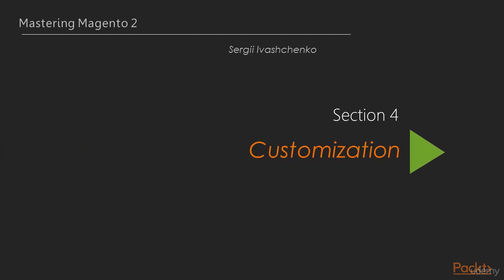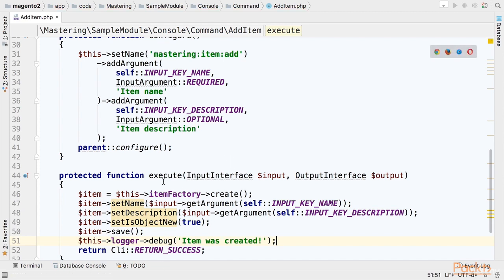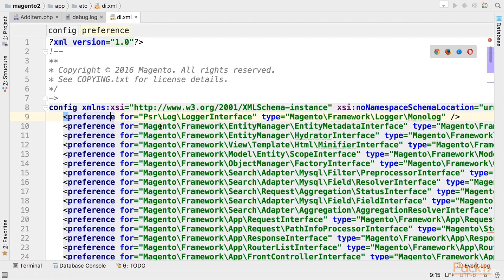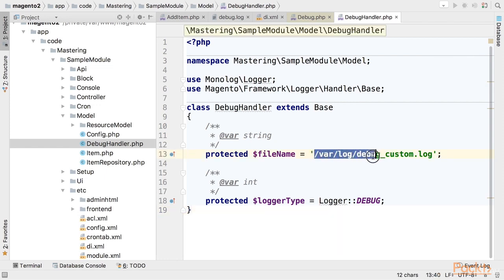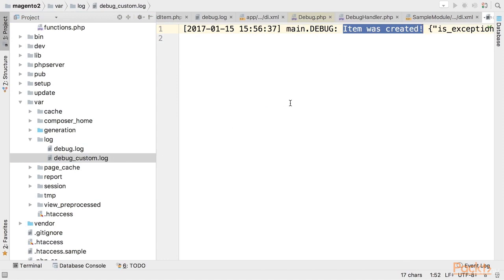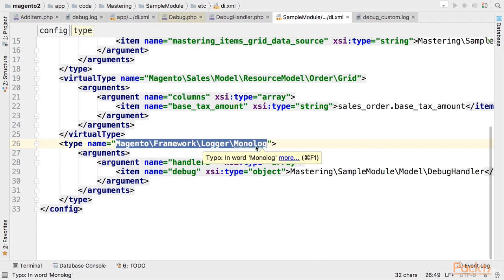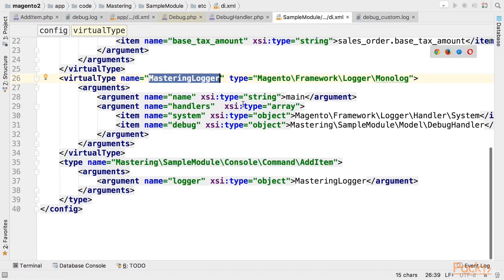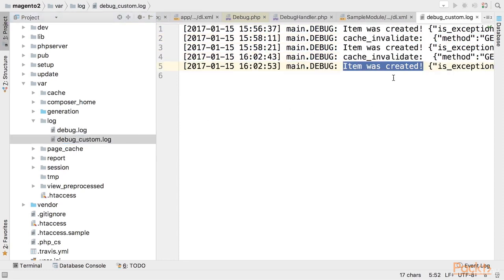Mastering Magento 2 : DI Configuration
Mastering Magento 2
Explore the core functionalities of Magento 2